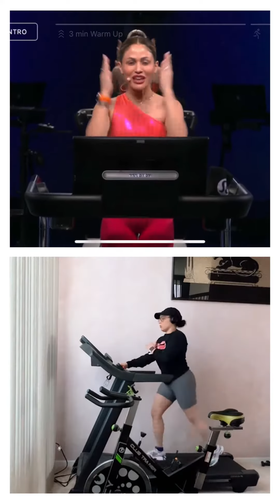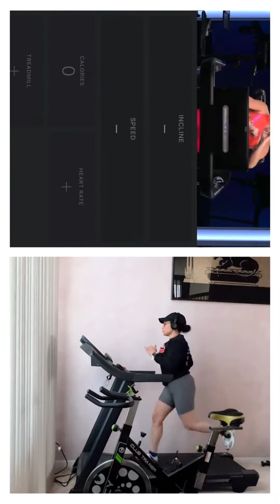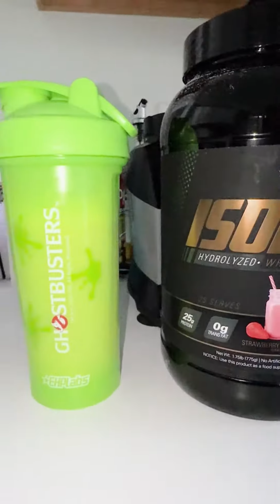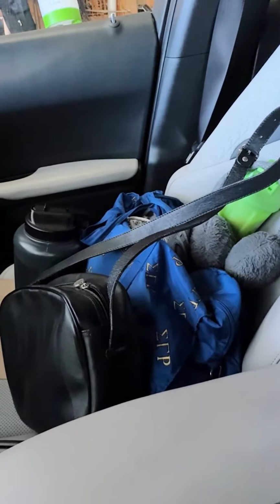Mini Vlog (fitness) - back focus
Quick run with Peleton and off to the gym for (what became lol) a back session. Everything powered by @ehplabs!